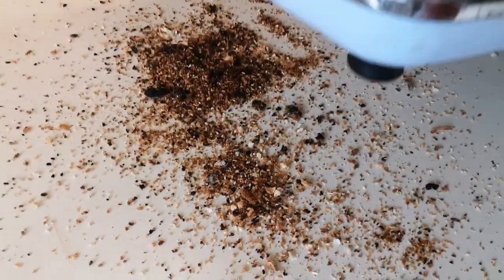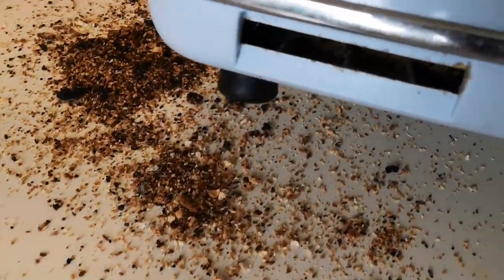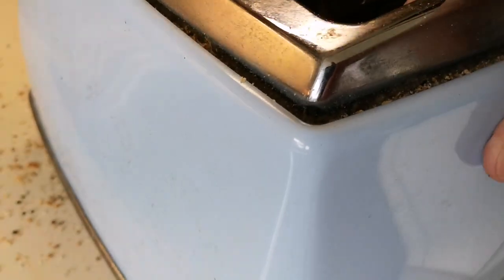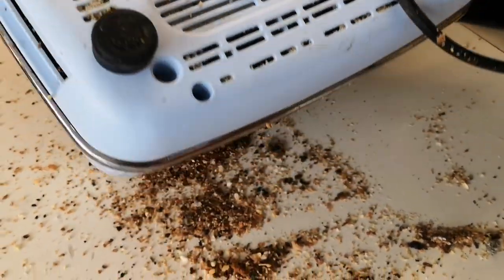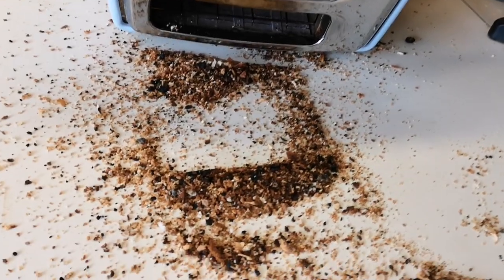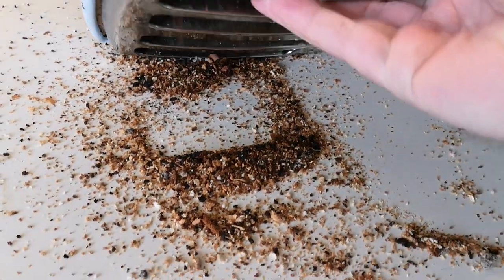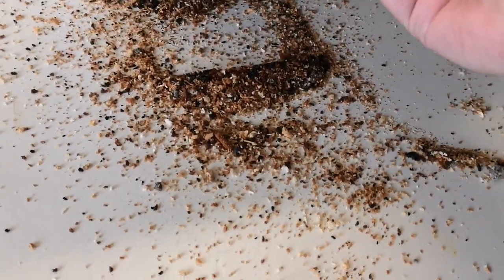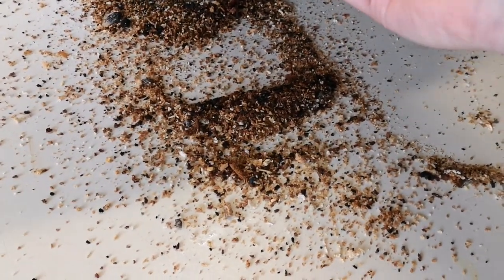Cleaning the Toaster to Work Better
Clean toaster is a healthy toaster. Be kind to your toaster. Improve efficiency and cut the risk of fire.